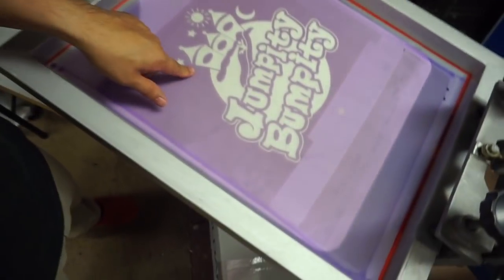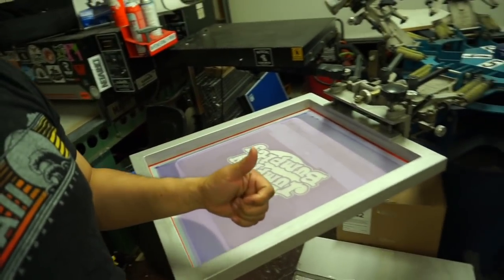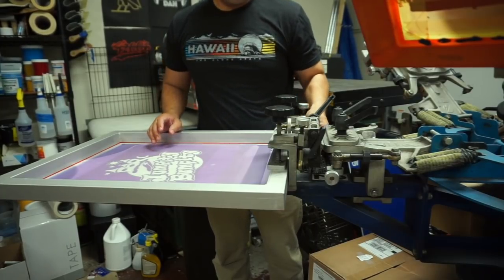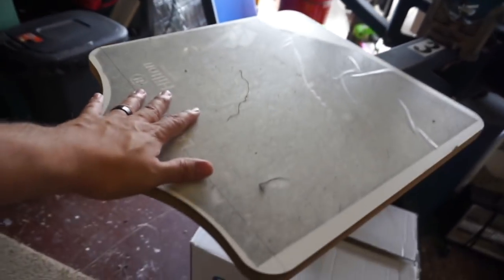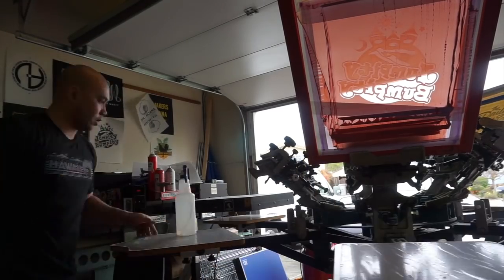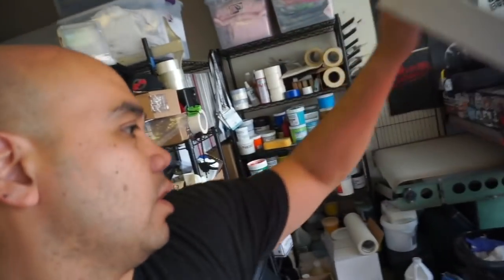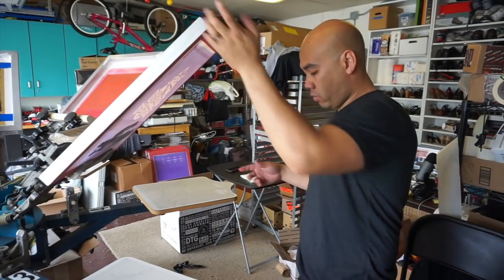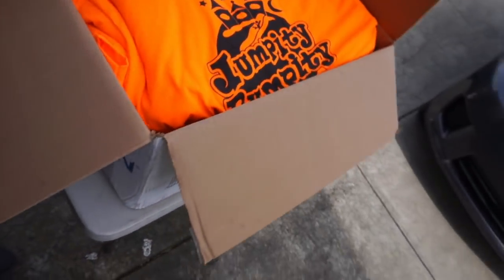1 Color Print with Color Change (S:04/Vlog 078)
RhyBeats
35640 Fremont Blvd. #242